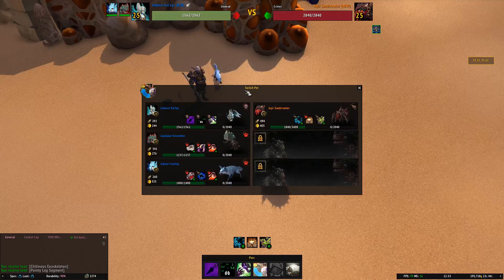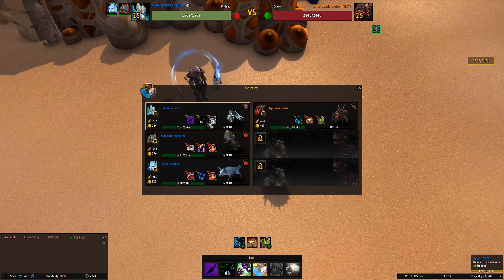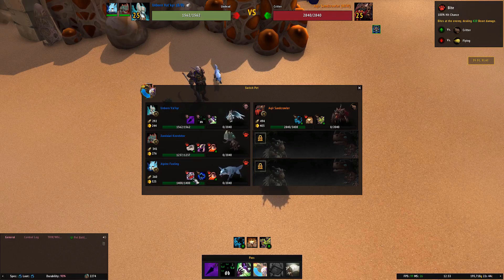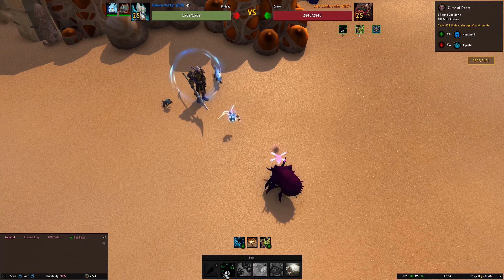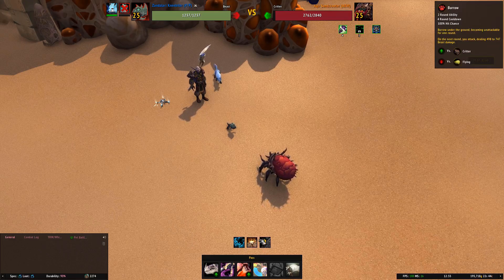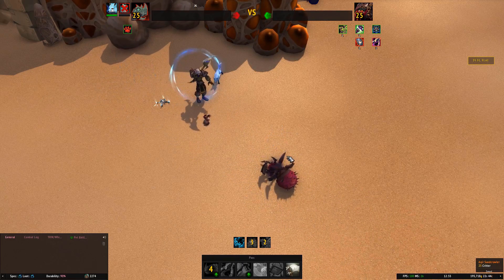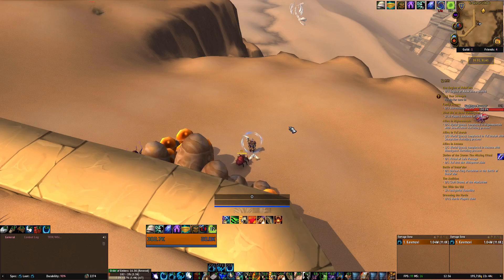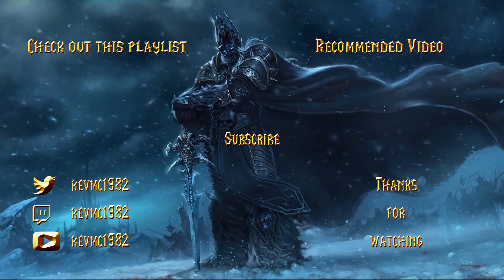Aqir Sandcrawler - Pet Battle Strategy Guide - WoW BFA 8.3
How to beat Aqir Sandcrawler in Uldum as part of BFA 8.3

Team:

Unborn Val'kyr
Zandalari Kneebiter
Alpine Foxling